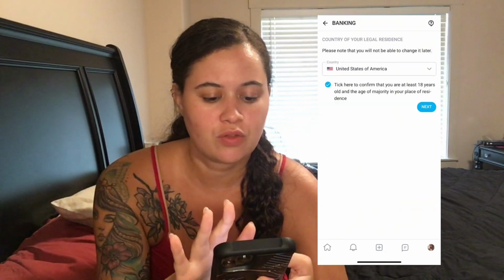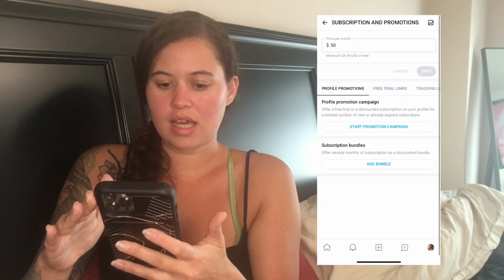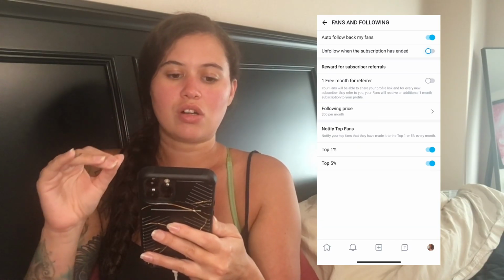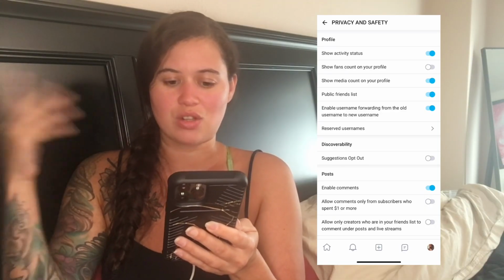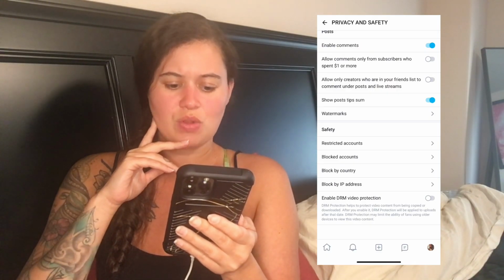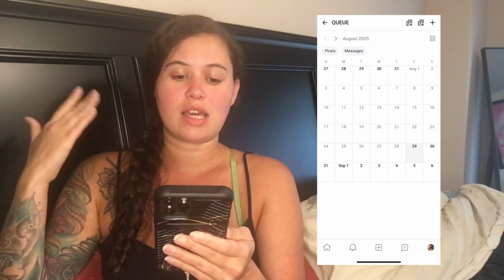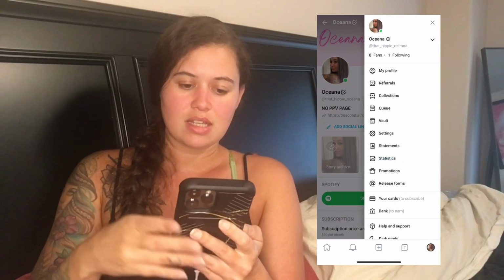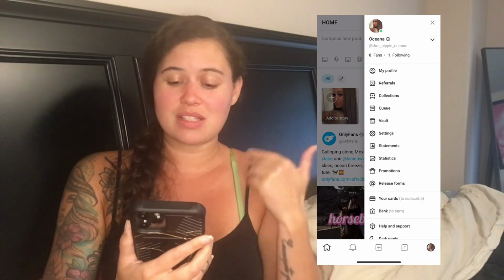How To Set Up Your OnlyFans Profile (Step By Step)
Hii ☺️
In this video, I do a step by step tutorial on how to set up your Only Fans account from scratch. Whether you’re just getting started or looking to learn more about the sites features.. we are covering it all! 💜